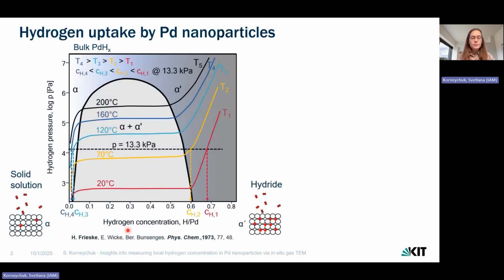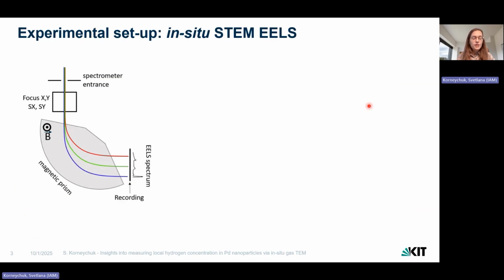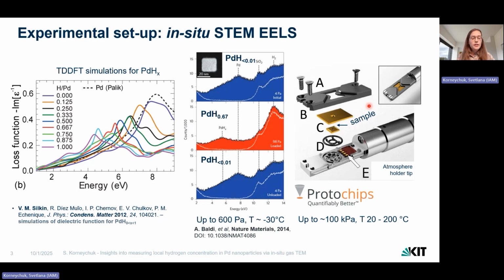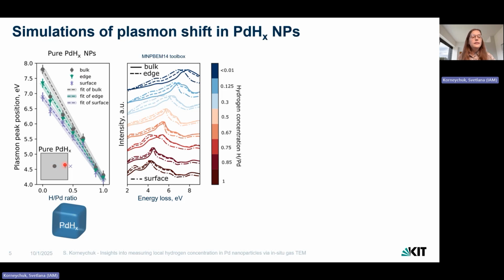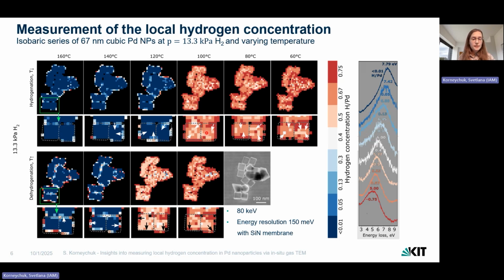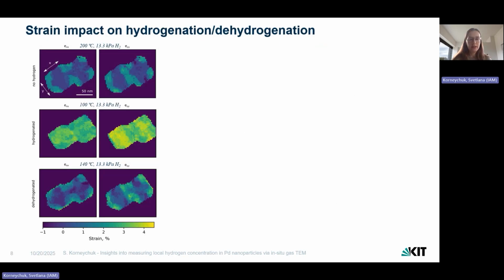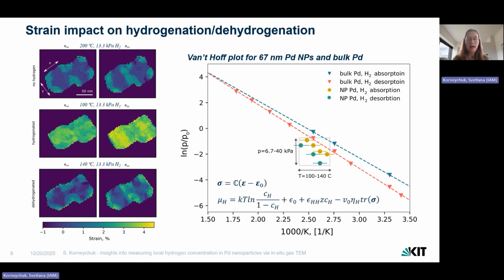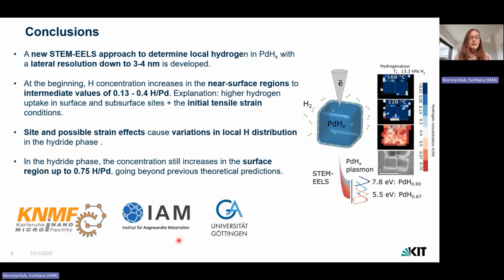FLASH TALKS: EP #34 - Measuring Local Hydrogen Concentration in Pd Nanoparticles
Insights into Measuring Local Hydrogen Concentration in Pd Nanoparticles via In-Situ Gas TEM

Presented by Dr. Svetlana Korneychuk from Karlsruhe Institute of Technology

This talk introduces a breakthrough method for detecting hydrogen concentration in metals at the nanoscale. Using Protochips Atmosphere and in situ-transmission electron microscopy (TEM) with STEM–EELS, researchers measured hydrogen levels in palladium nanoparticles with a resolution as fine as 4 nanometers. The technique tracks changes in the Pd plasmon peak during hydrogen loading and release, revealing how hydrogen distribution, microstructure, and strain interact inside the material—paving the way for advances in hydrogen storage and embrittlement research.